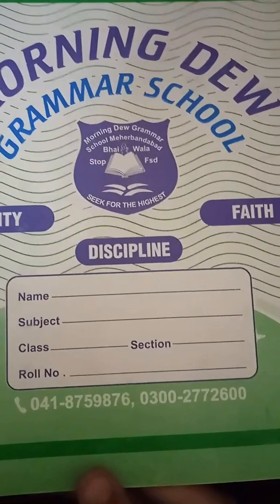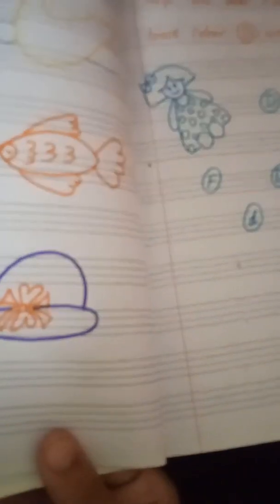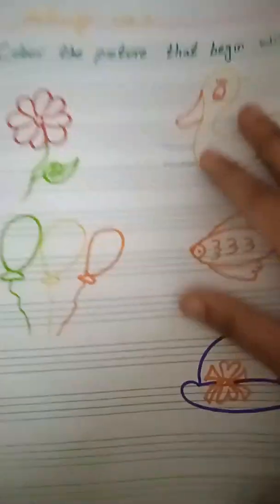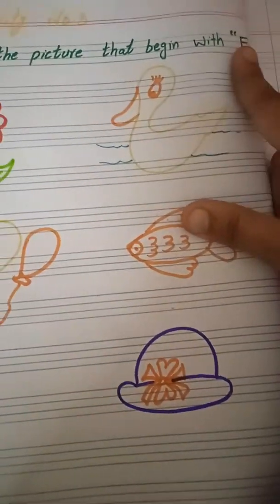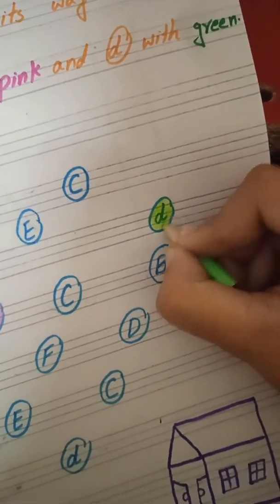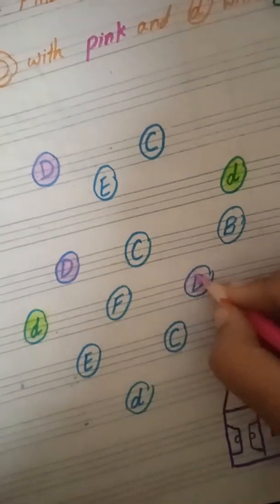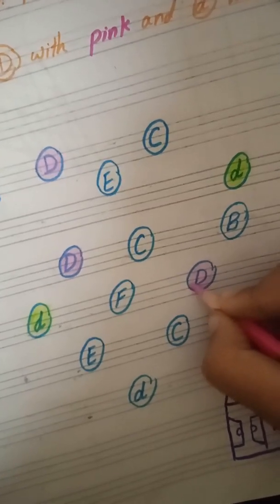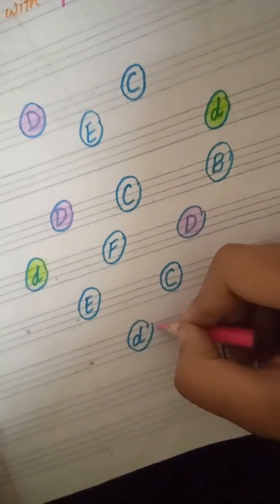Nur English 27 May~2